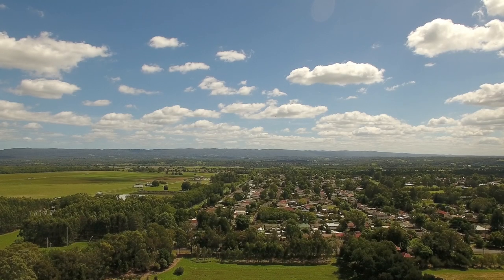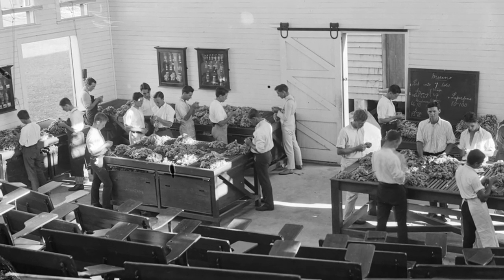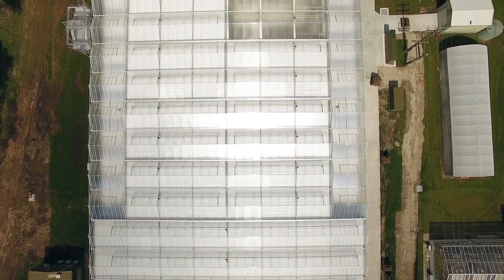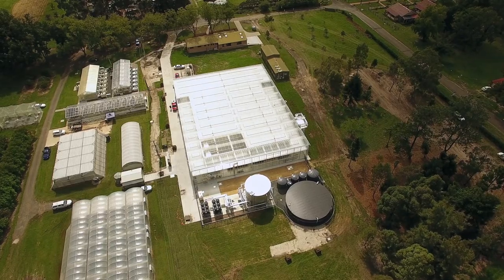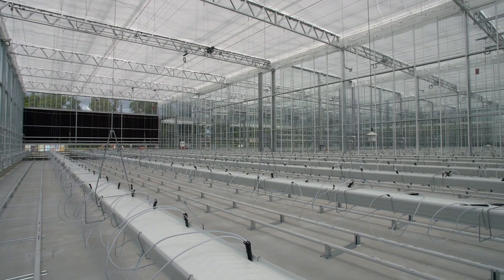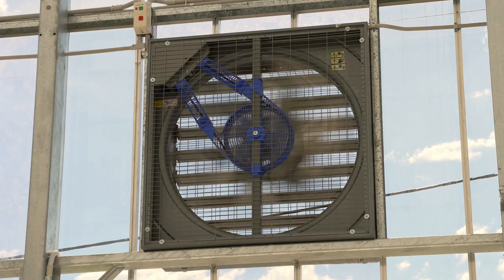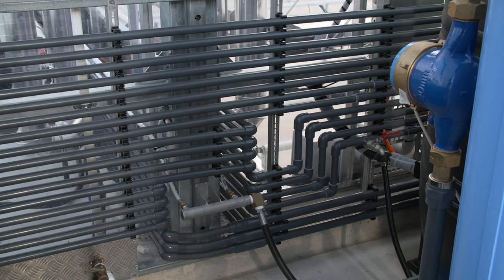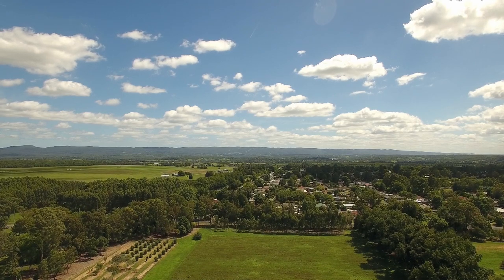Western Sydney University - AIS Greenworks Installation of Greenhouse Systems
The National Vegetable Protected Cropping Research Centre at Western Sydney University Hawkesbury Campus was an exciting build for AIS Greenworks and one we are very proud of.

Officially opening on 1st November 2017, the new facility, which has been part funded by Horticulture Innovation, will provide a platform for  Students, Academics and Industry organisations to run specific studies in completely controlled environments.

The 1600m2 greenhouse has nine compartments and a common corridor that are all individually climate controlled. Water systems for each of the compartments are independent and both the supply and drainage can be monitored and controlled during studies of environmental importance.

AIS Greenworks are happy to have been associated with this project and look forward to future project with Western Sydney University